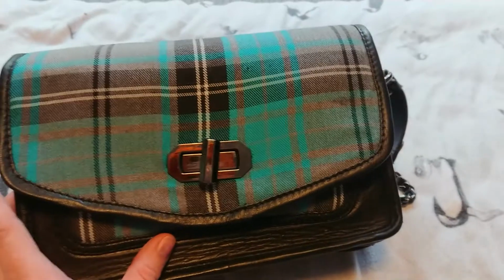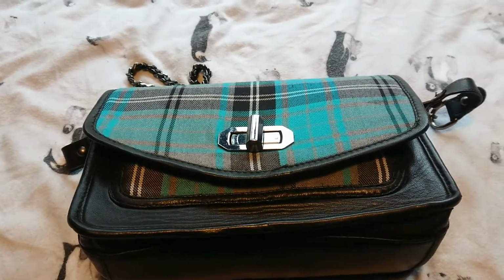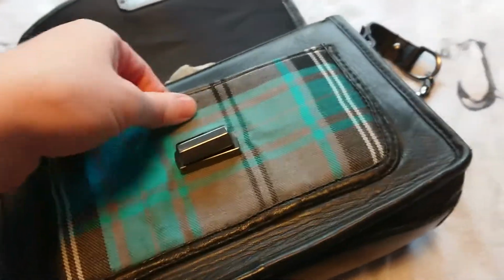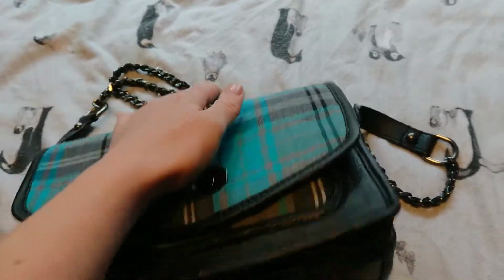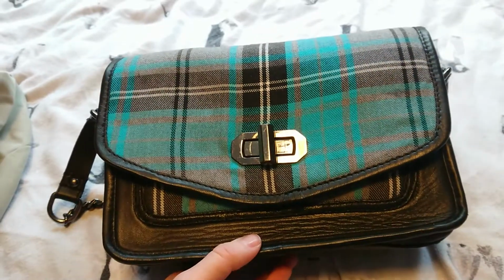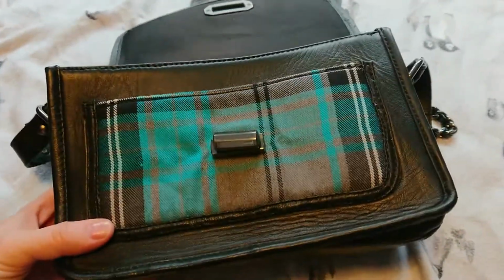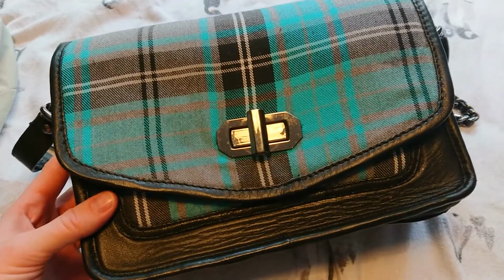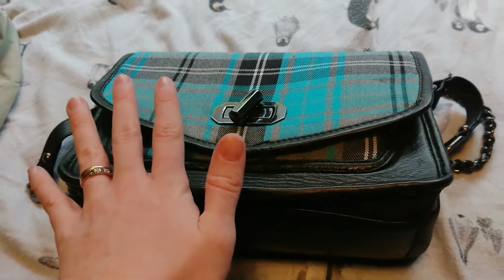Bag make over